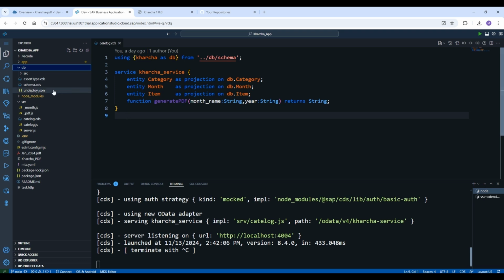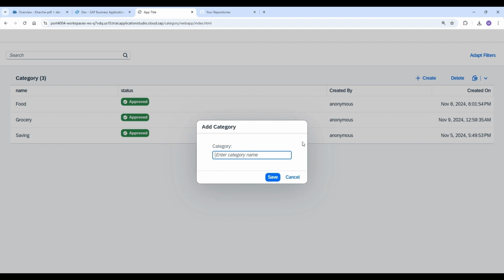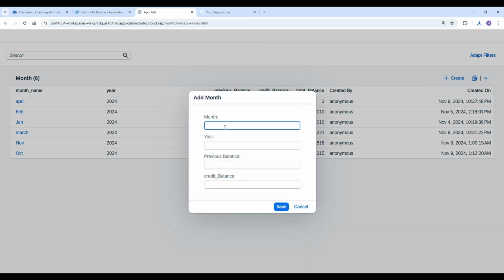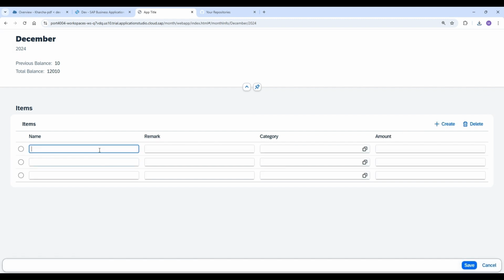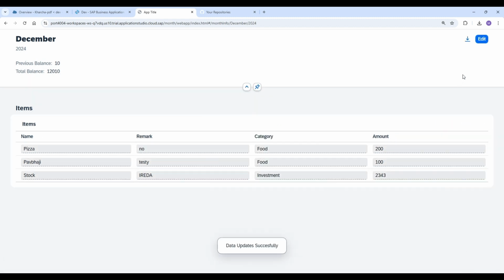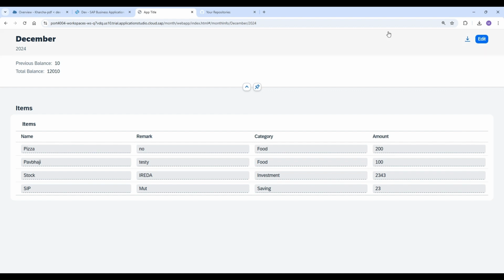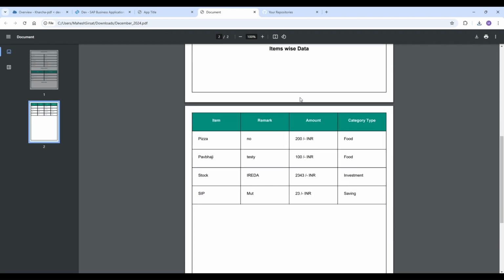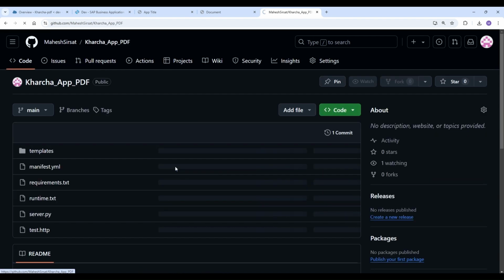Overview of Kharcha App | Development from Scratch | SAP BTP Fiori & CAPM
💻 Welcome to the Kharcha App Development Series!
In this video, we take you through the step-by-step process of building the Kharcha App using SAP BTP Fiori, and CAPM technologies.  this video offers valuable insights into creating  applications on the SAP platform.

✨ What You'll Learn:
- Setting up your project in SAP BTP.
- Developing a full-stack app using CAPM (Cloud Application Programming Model).
- Integrating SAP Fiori for an intuitive and responsive UI.

📂 **Playlist:** Don't forget to check out the full playlist End-to-End App Development with SAP Fiori & CAPM for a comprehensive learning experience.